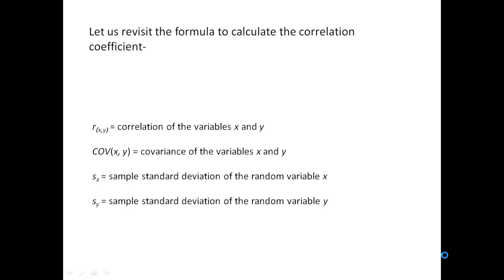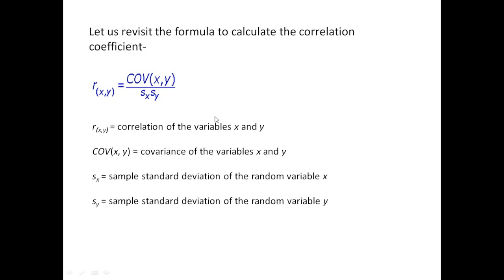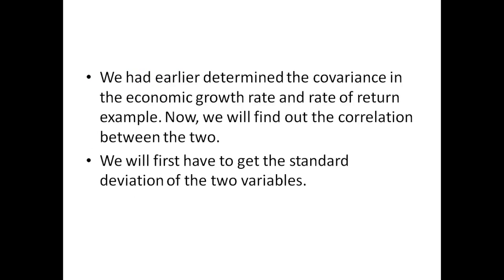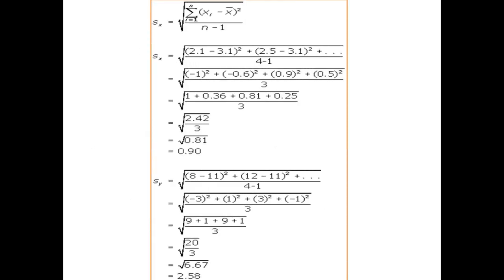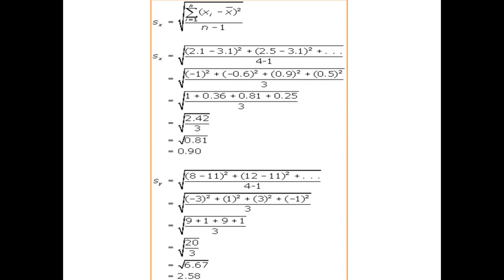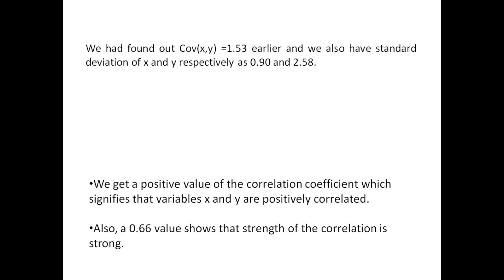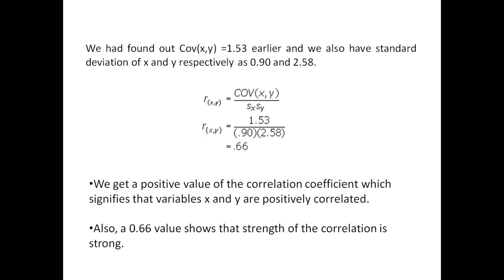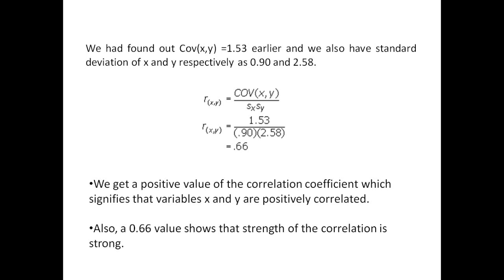8- Calculating Correlation Coefficient: an example